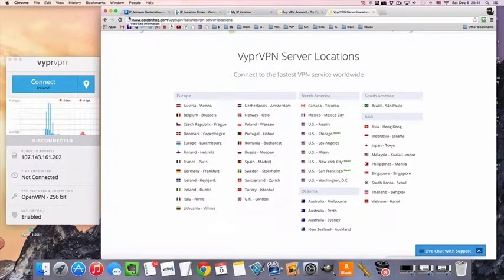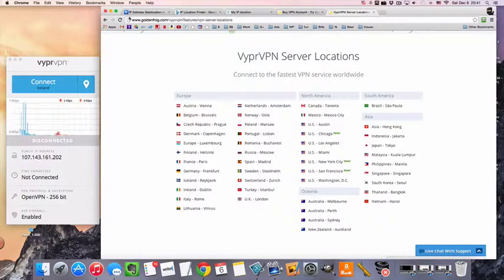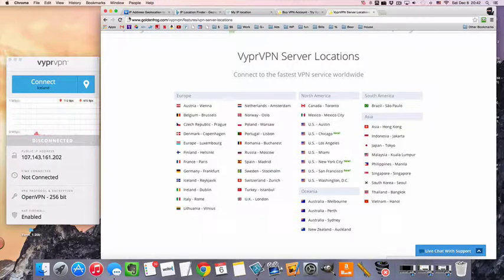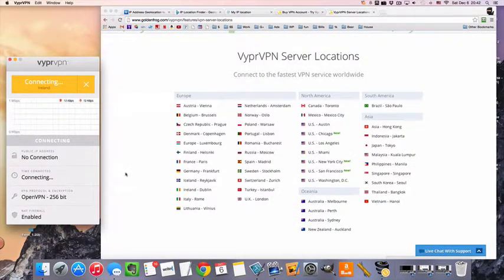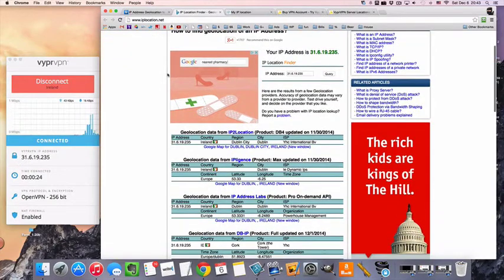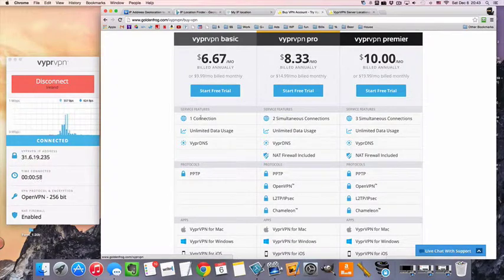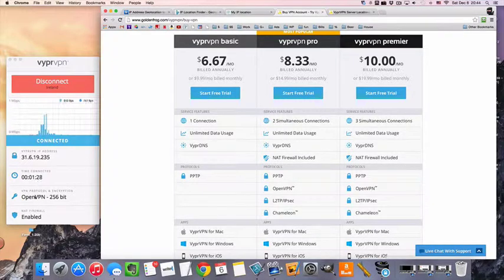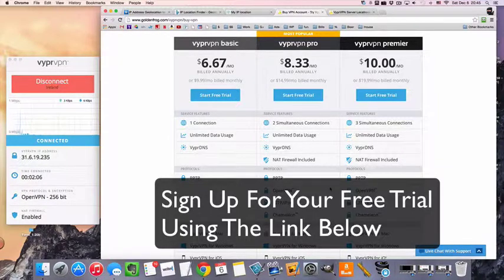Connect To An Irish VPN Server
Connecting to a VPN server in Ireland can get you an Irish IP for privacy, security, & unblocking websites!